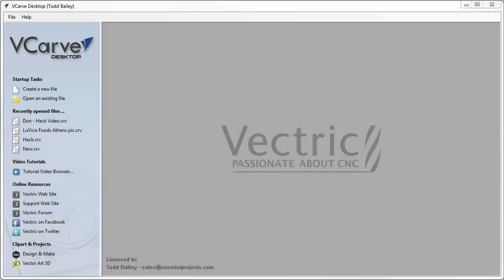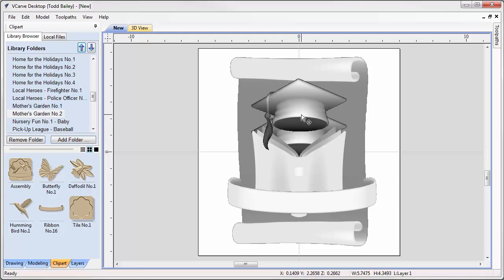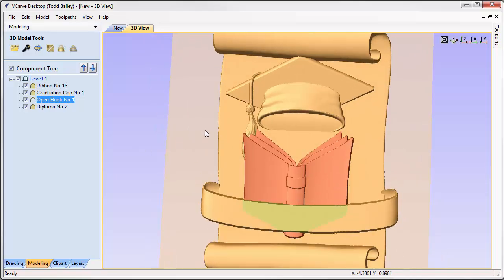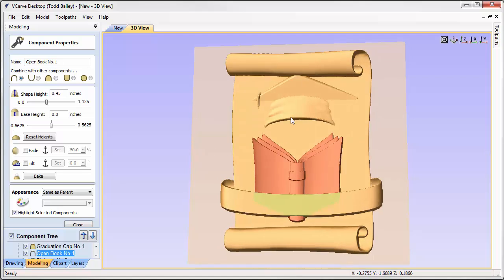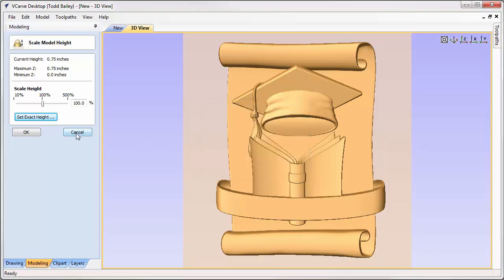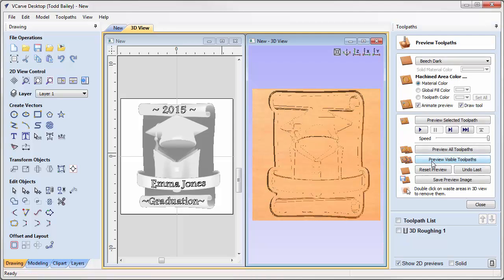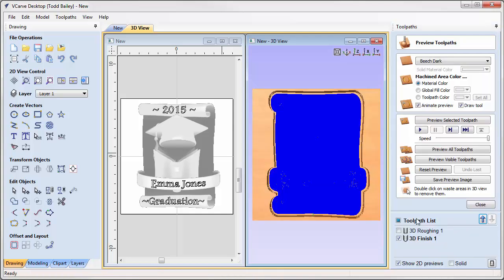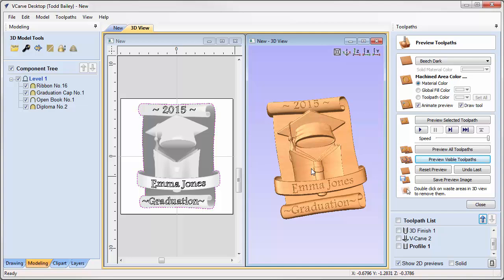Bonus Hacking Help - Customer Question No.1 | Design & Make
This video and CNC Project hack was inspired by a question we received from Don Harding.  Don is one of our Weekend CNC Warriors and was looking for a few pointers on how to make his layout better.

We were going to create this video using Vectric's Aspire but forgot and used VCarve Desktop.  All of the tools we used are available in VCarve Pro V8 and Aspire 8 so we decided not to redo it figuring it would have a wider audience.

Hope you enjoy and find it helpful.